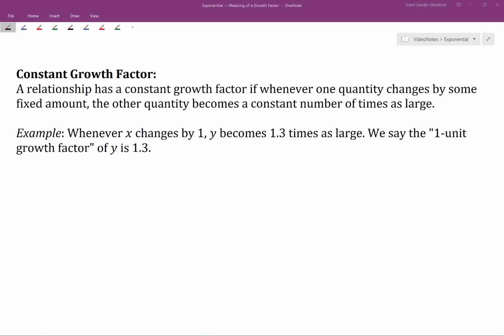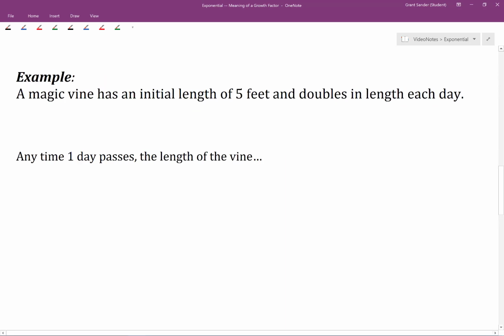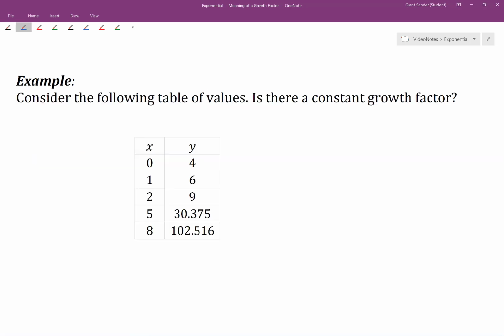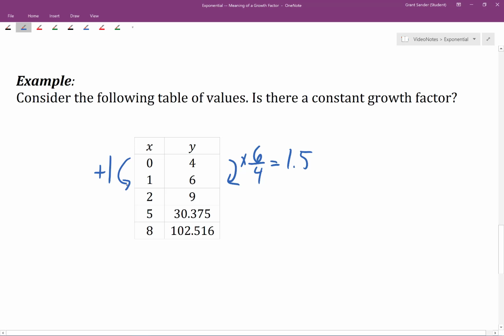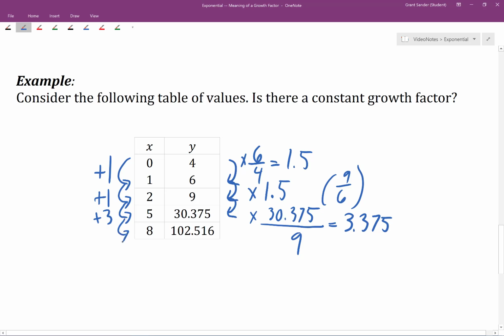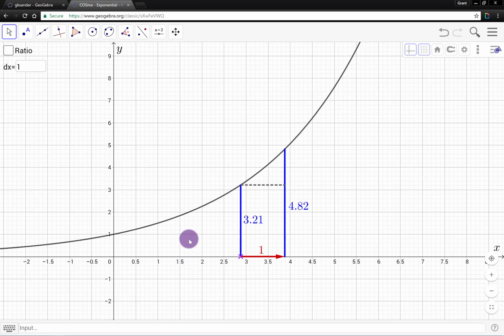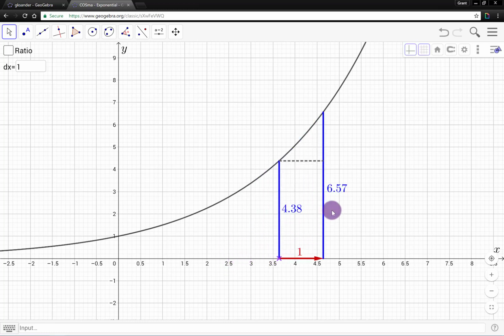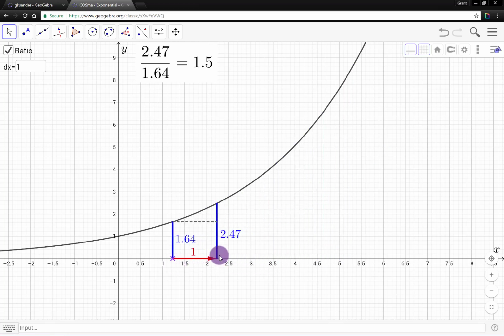Exponential - Introducing Growth Factors